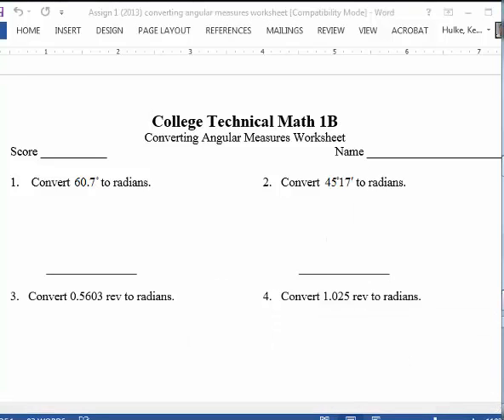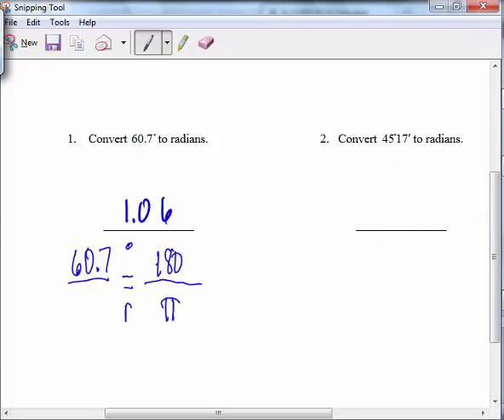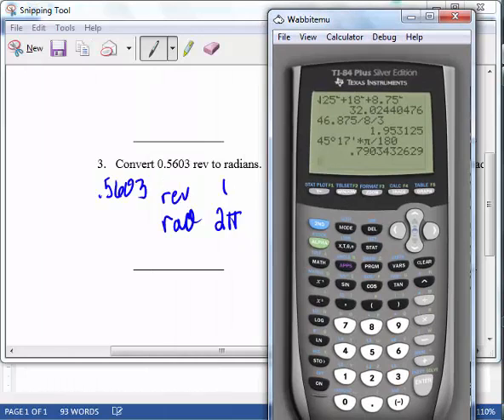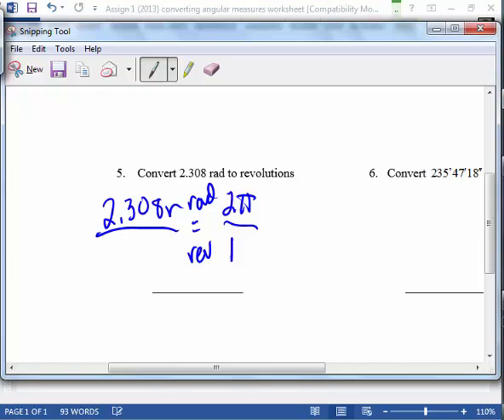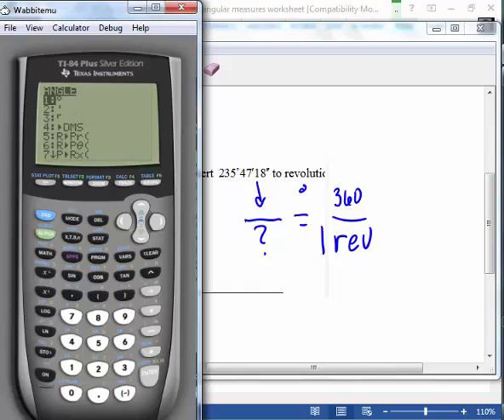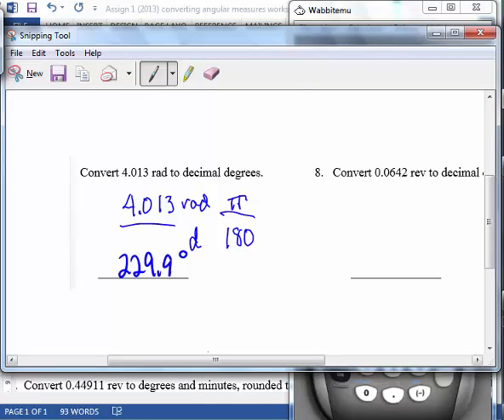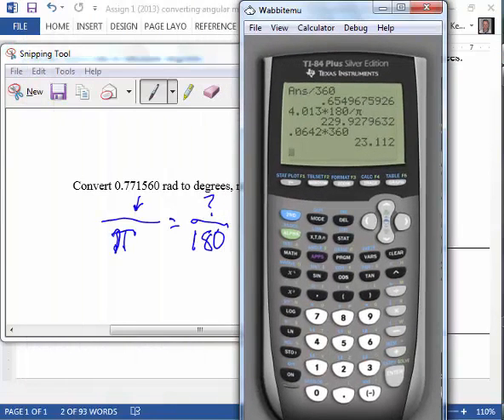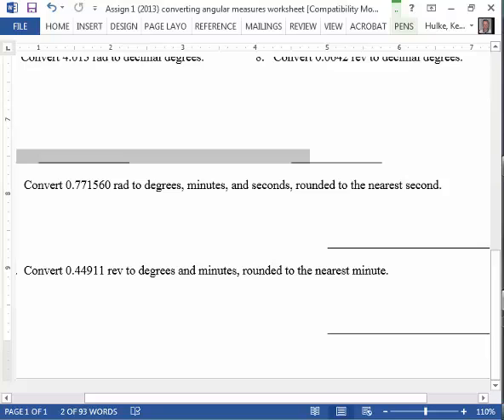degrees radian conversion